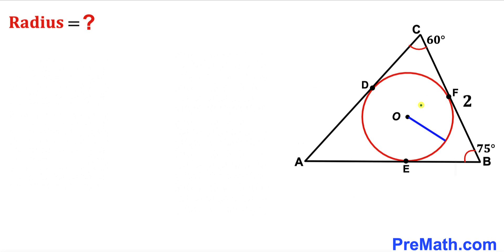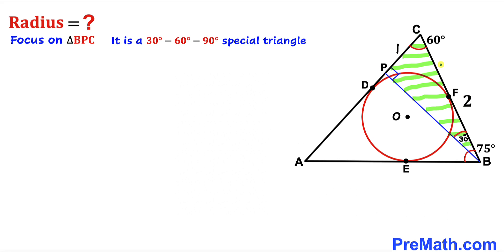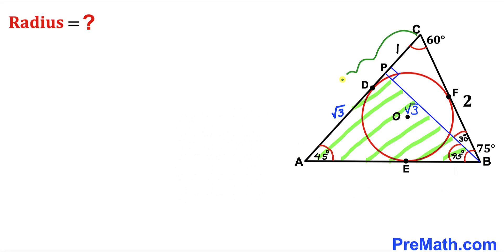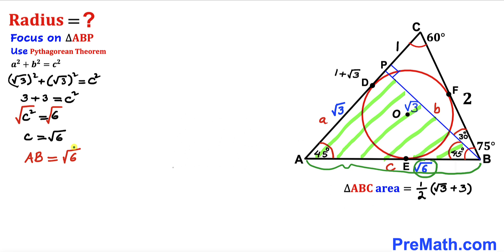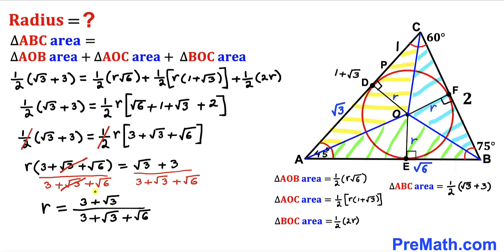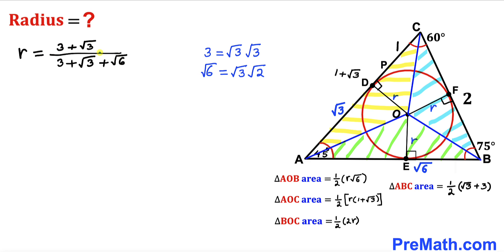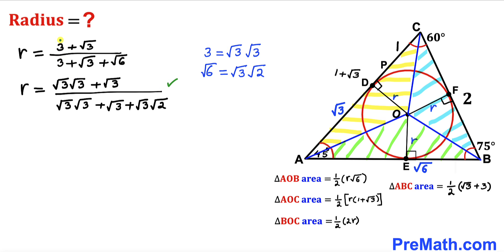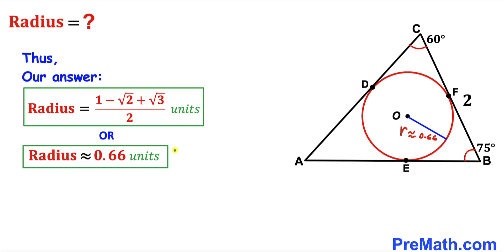In-depth explanation! | Find Radius of the circle? | (Circle inscribed in a triangle)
Learn how to  find the radius of the circle. Circle is inscribed in a triangle. Important Geometry skills are also explained: area of the triangle formula; Pythagorean Theorem. Step-by-step tutorial by PreMath.com

blackpenredpen
math olympics
olympiad exam
math olympiada
British Math Olympiad
olympics math
olympics mathematics
Number Theory
mathcounts
math at work
Pre Math
Olympiad Mathematics
Olympiad Question
Find Area of the Shaded Triangle
Geometry
Geometry math
Geometry skills
Right triangles
Exterior Angle Theorem
pythagorean theorem
Isosceles Triangles
Area of the Triangle Formula
Competitive exams
Competitive exam
Pythagorean Theorem
Square
Diagonal
Congruent Triangles
coolmath
my maths
mathpapa
mymaths
cymath
sumdog
multiplication
ixl math
deltamath
reflex math
math genie
math way